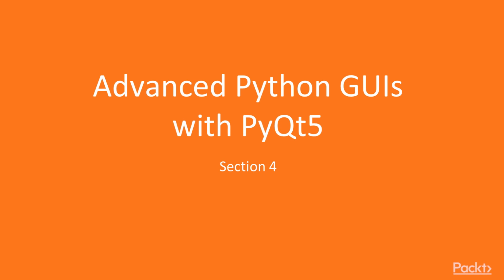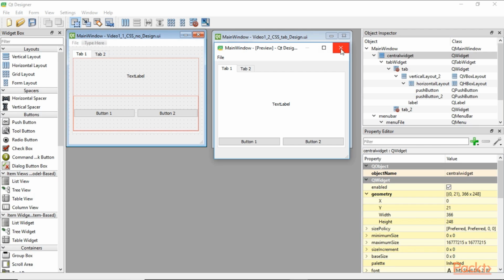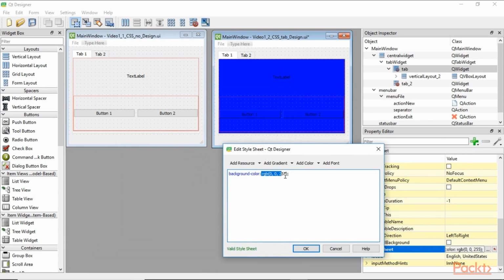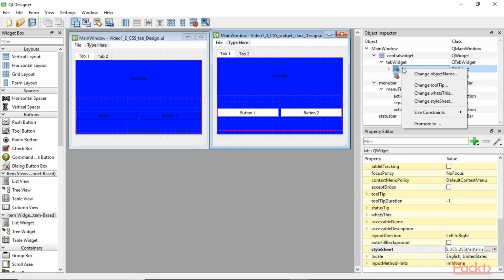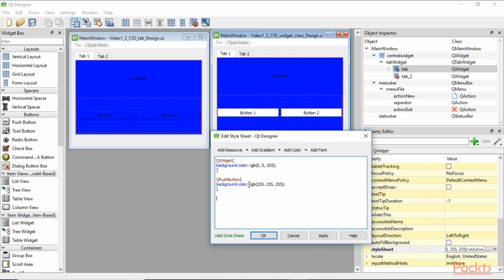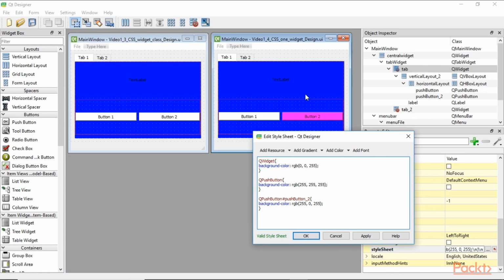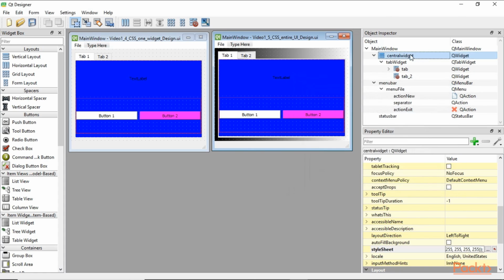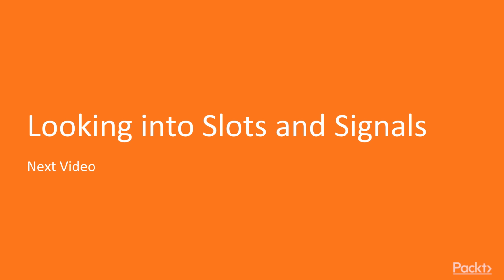video4 1 Using CSS Stylesheets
We want to make our GUIs look great.

We use Qt Designer style sheets
We apply stylesheets to widget classes
We apply stylesheets to the entire GUI